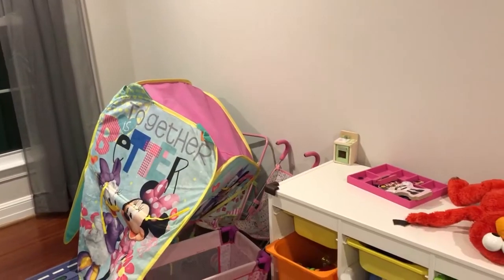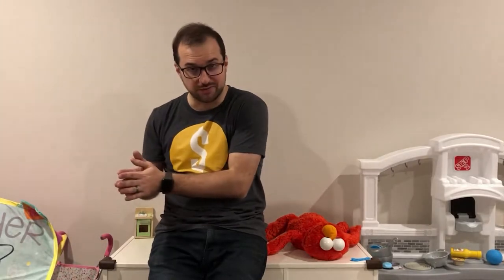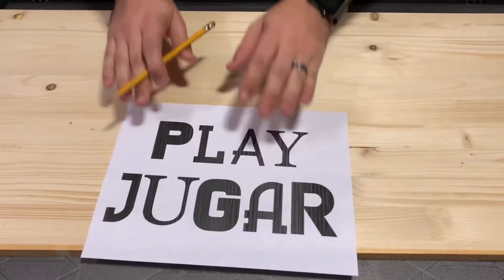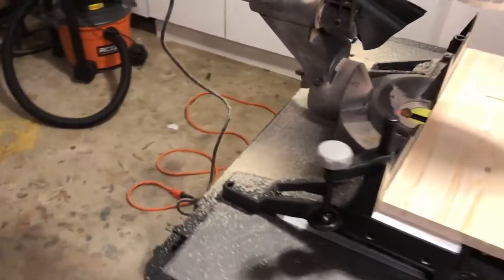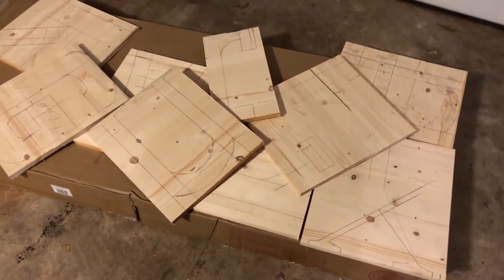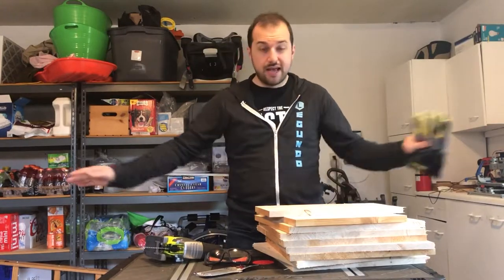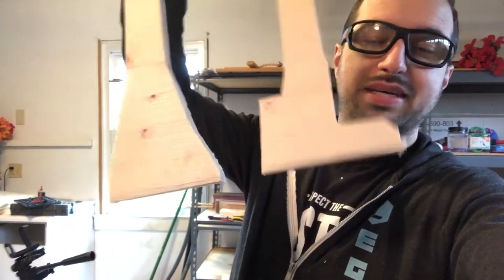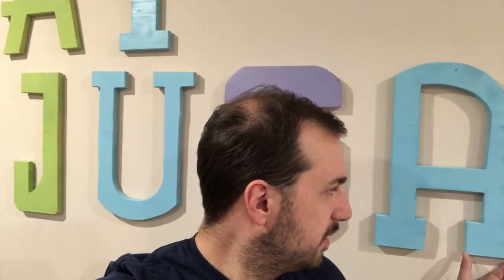DIY Home Decor: Children's Playroom Letters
This is the first project I've mainly done just for the channel, and something I was very excited to do for my daughter's playroom.

These DIY Wall Letters cost a fraction of the price of pre-made ones, and can be easily made in a weekend with just a jigsaw and a router.

Welcome to Michael Makes, where I will take on different DIY projects and create products through small scale manufacturing to sell online!